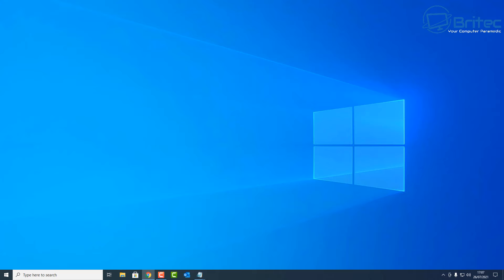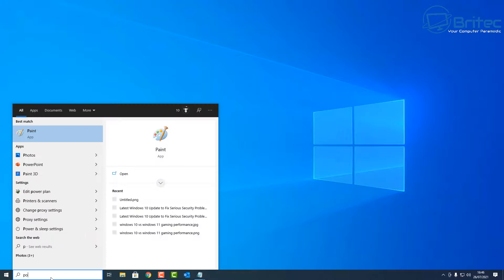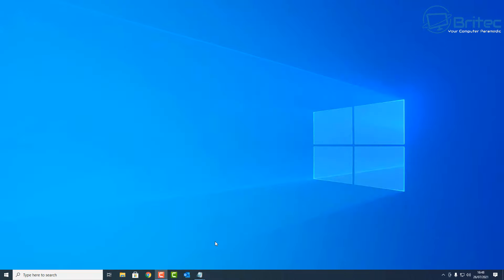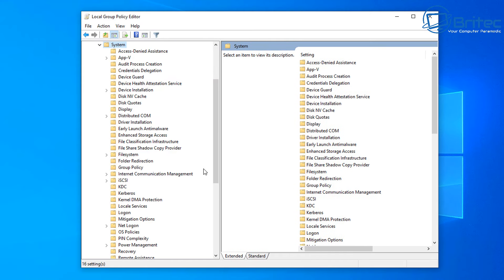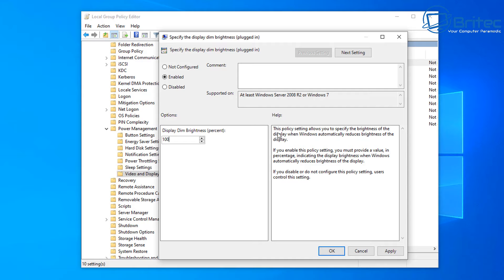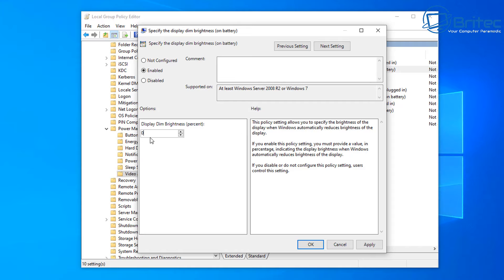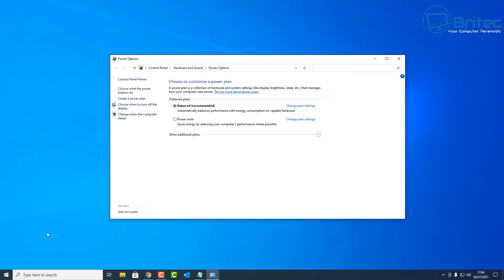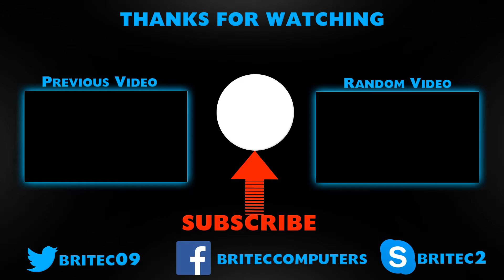Fix Screen Brightness Keeps Changing Automatically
If your monitor screen keeps auto adjusting its brightness and contrast, then this video is for you. I will show you how to prevent Windows 10 from changing screen brightness. Windows will automatically do brightness and contrast adjustments randomly during using the computer.